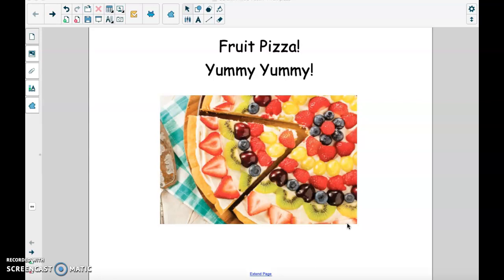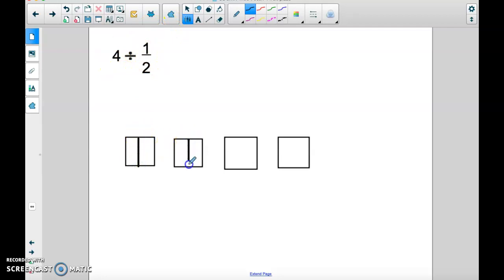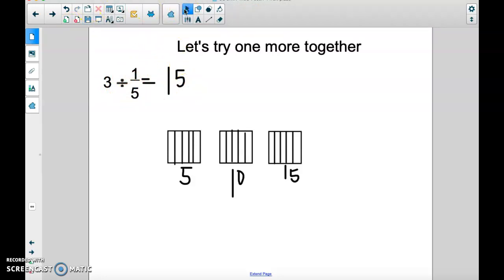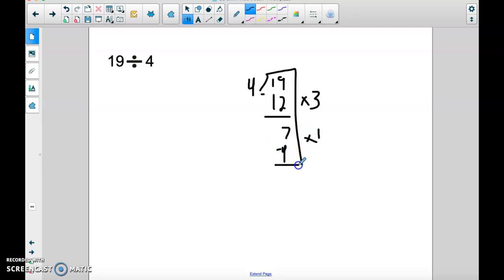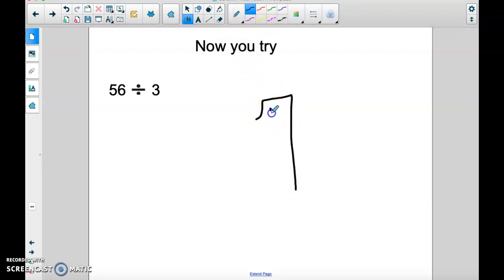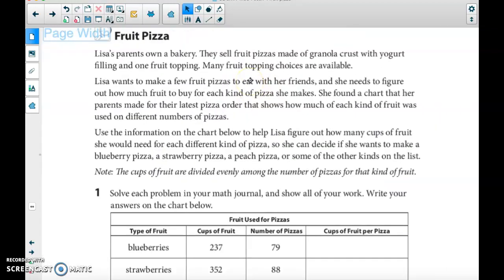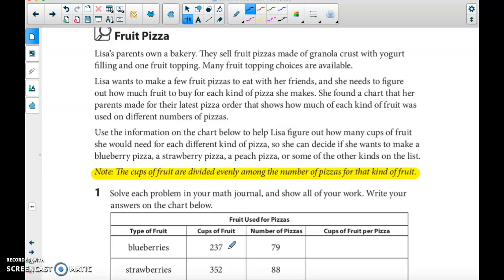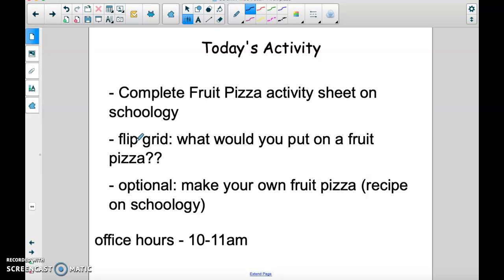OL may 13th - fruit pizza